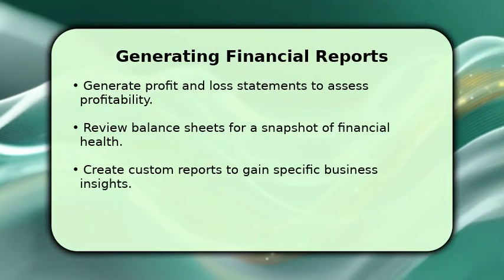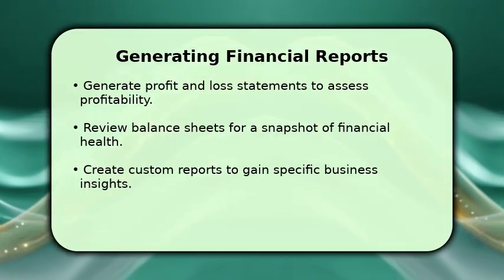How to Use QuickBooks Online for Beginners 2024 - Easy Guide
▸ (f) Are you new to QuickBooks Online and struggling to get started? This video is an easy guide that will walk you through the basics of using QuickBooks Online. From setting up your account to tracking expenses, we'll cover everything you need to know to get started with confidence. Whether you're a small business owner or just starting out as an accountant, this video is perfect for beginners.

QuickBooks Online tutorial, how to use QuickBooks Online, QuickBooks Online beginner guide, accounting software for small business, QuickBooks Online setup, tracking expenses in QuickBooks Online, QuickBooks Online tips and tricks, small business accounting software, QuickBooks Online training, beginner's guide to QuickBooks Online